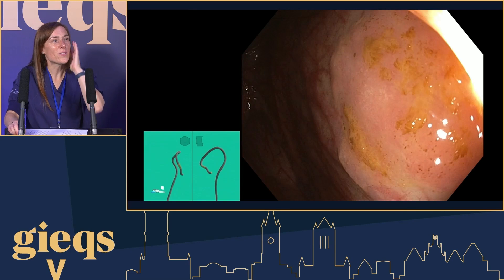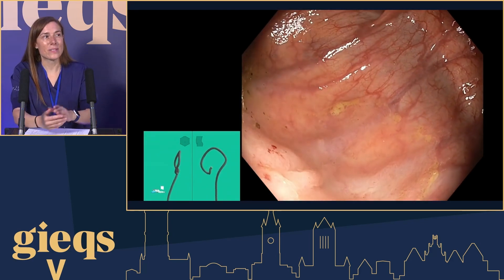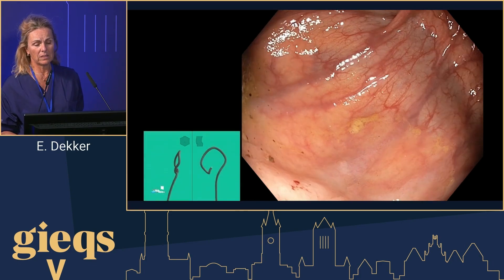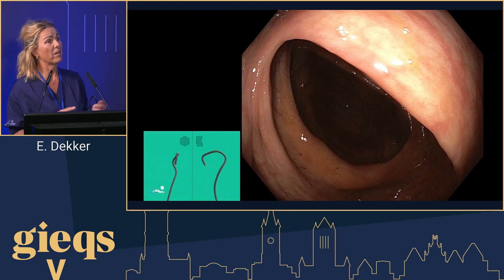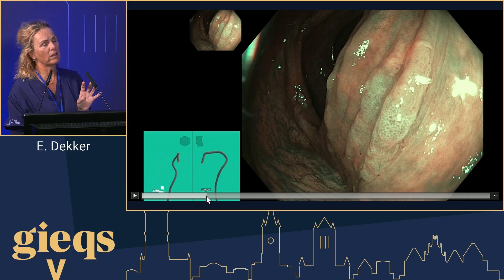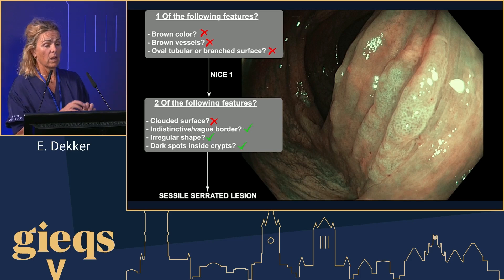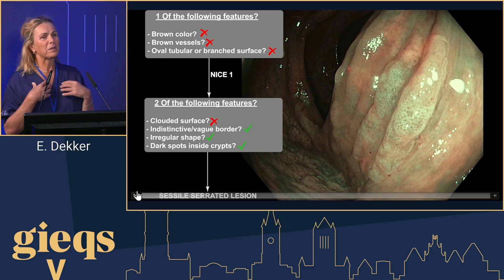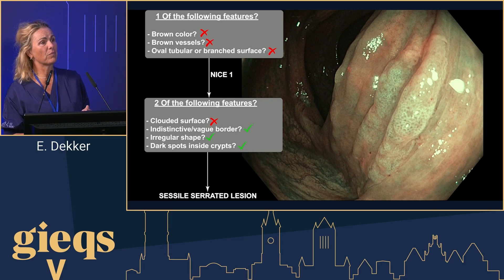Breakfast with the Experts (Taster video)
This video is part of a GIEQs Course - GIEQs Symposium Edition V. This video is 6 minutes and 25 seconds preview. The original video is 22 minutes and 46 seconds long.

• To view the whole course IN FULL with immediate access (sign-up required)

Content
Scopes have improved, enhancing the detection of polyps and their severity assessment. Serrated polyps, which can mimic surrounding tissue, are crucial as many colorectal cancers originate from them. Their detection rate is lower than adenomas, making tracking essential. New optical diagnosis criteria have been established, focusing on unique features of serrated polyps, such as clouded surfaces and irregular shapes, to improve identification.